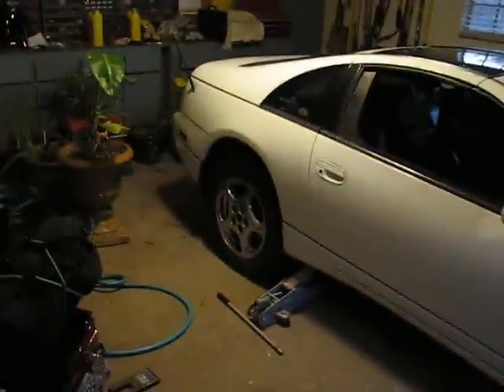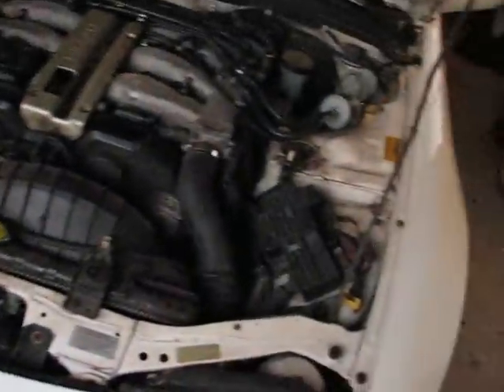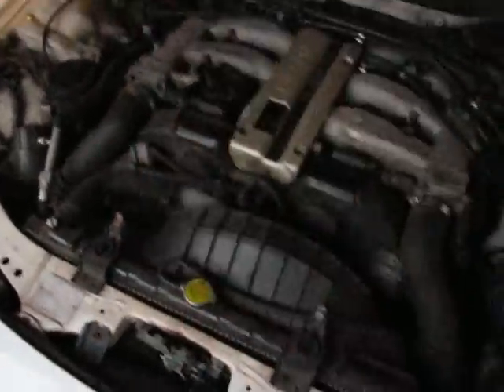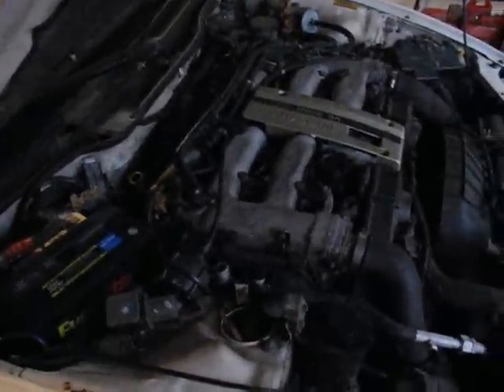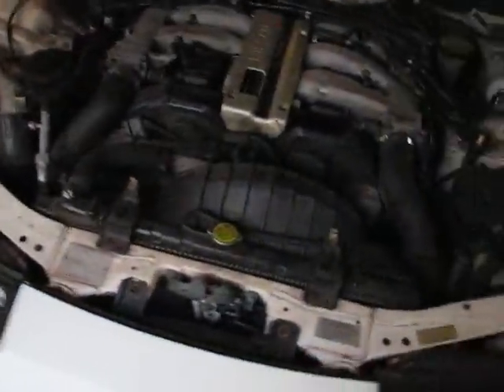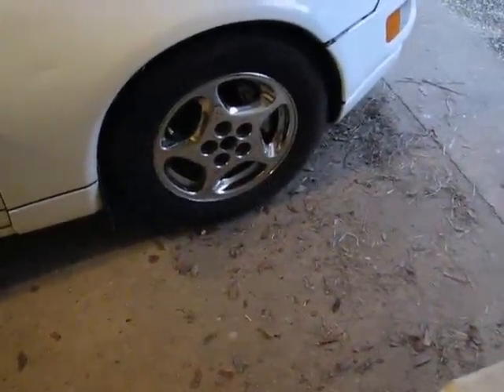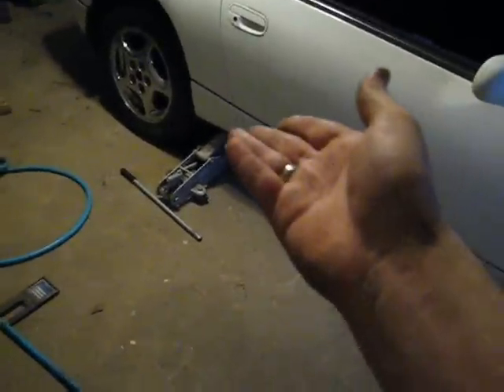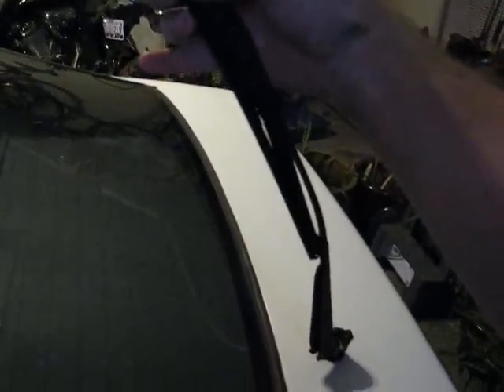My 300zx Z32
This was my first video when I got the car, knew little to nothing about it. For those who keep posting about my inaccuracies please check my newer videos D:

Rockchucker, I SEE YOOOOOOOOOU